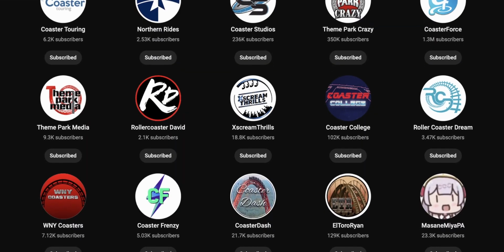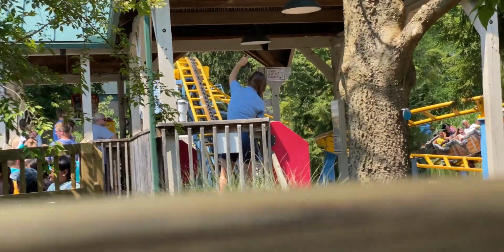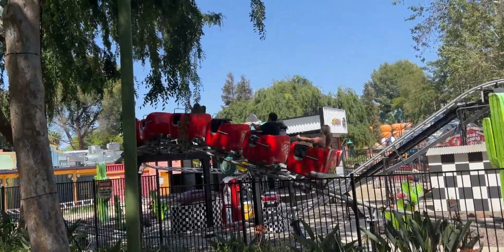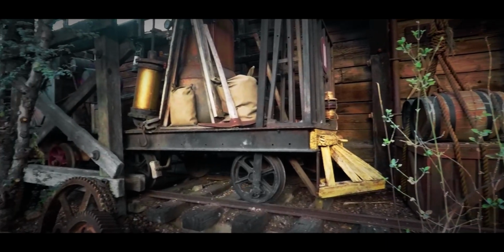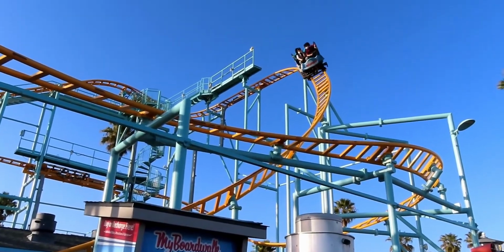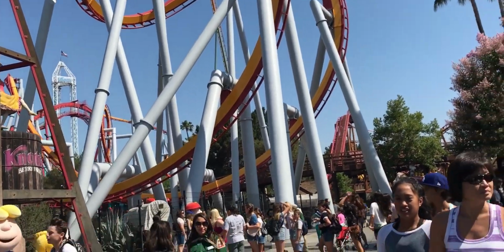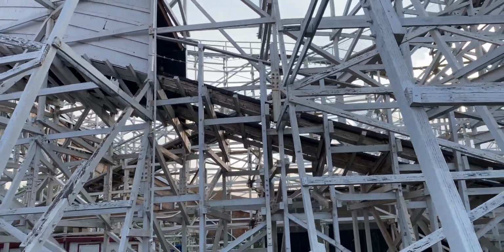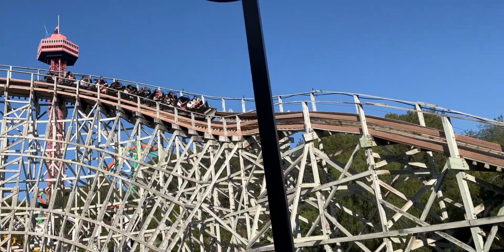The BEST Coasters to get over Your Coaster Fear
Many people want to get over their fear of roller coasters but don’t know how best to do it. You don’t have to start off with the scariest roller coaster to get over your fear. This video should hopefully show you the best beginner roller coasters to ease your way into more thrilling roller coasters.